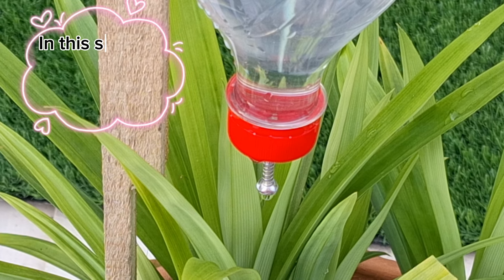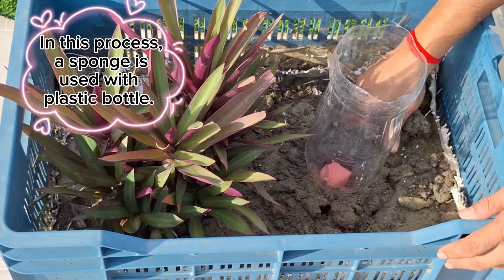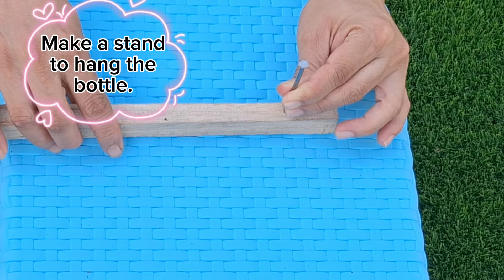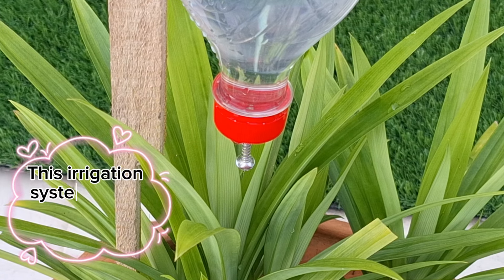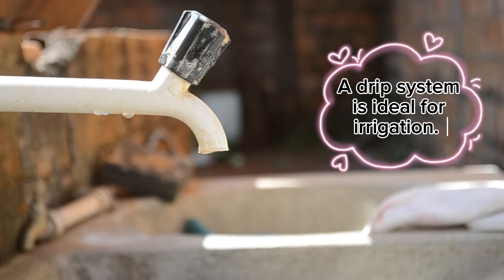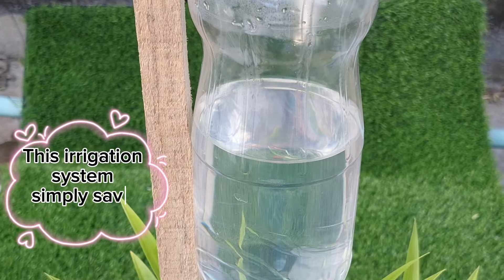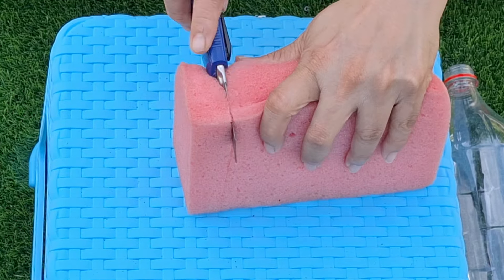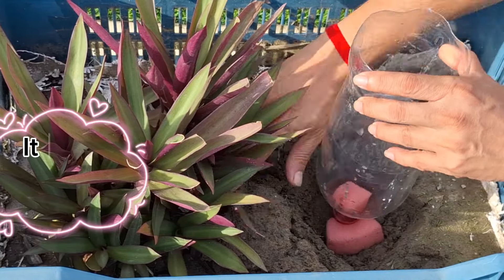Top 3 Simple Self Watering Ideas for Plants | Drip Irrigation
top 3

Water and nutrients are delivered across the field in pipes called ‘dripelines’ featuring small units known as ‘drippers’. Each dripper emits drops containing water and fertilizer, resulting in the uniform application of water and nutrients direct to each plant's root zone, across an entire field.

Huge water savings: no evaporation, no runoff, no waste100% land utilization - drip irrigates uniformly in any topography and soil type

Crops need a consistent and balanced supply of water in order to grow. Drip irrigation applies water and nutrients frequently and in small doses, ensuring optimal growing conditions that help produce the highest yields possible.

Drip irrigation or trickle irrigation is a type of micro-irrigation system that has the potential to save water and nutrients by allowing water to drip slowly to the roots of plants, either from above the soil surface or buried below the surface. The goal is to place water directly into the root zone and minimize evaporation. Drip irrigation systems distribute water through a network of valves, pipes, tubing, and emitters. Depending on how well designed, installed, maintained, and operated it is, a drip irrigation system can be more efficient than other types of irrigation systems, such as surface irrigation or sprinkler irrigation.